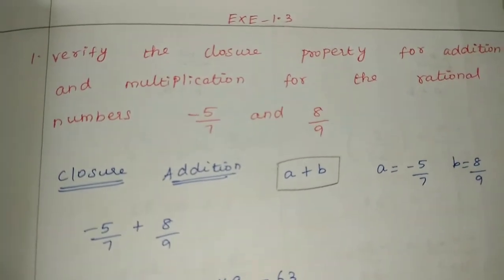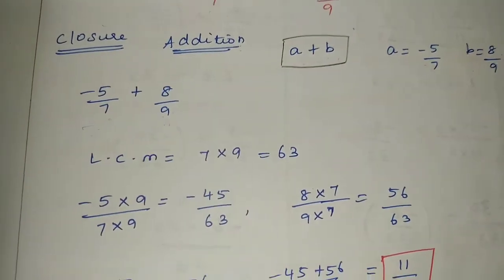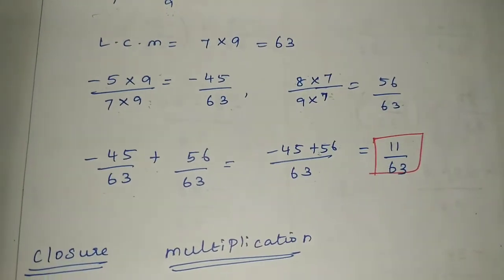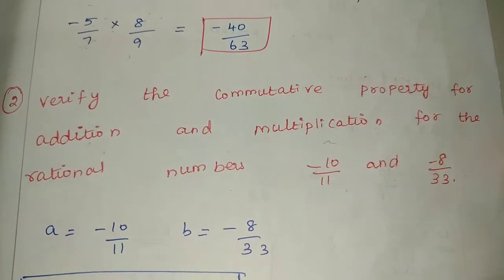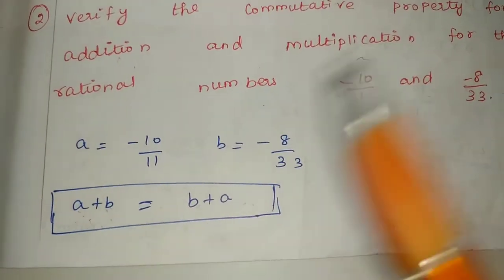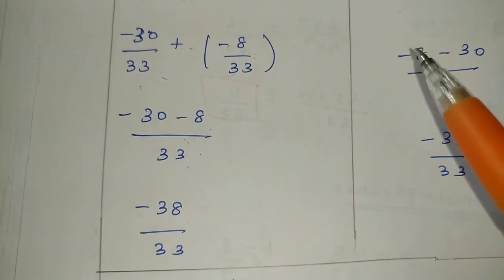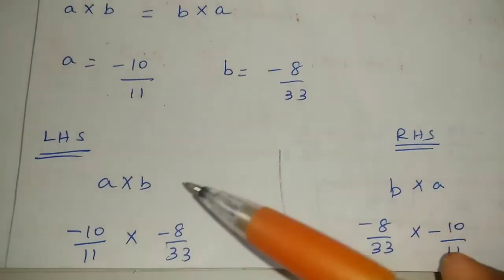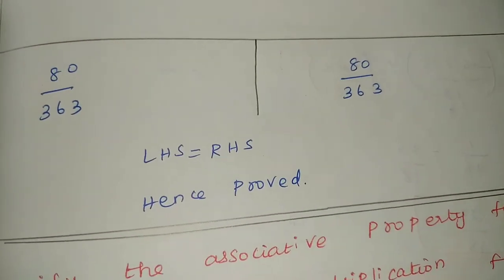8 std Maths, Exercise -1.3 , 1 st & 2 nd sum.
8 std maths, Exercise -1.3 , 1 st & 2 nd sum.